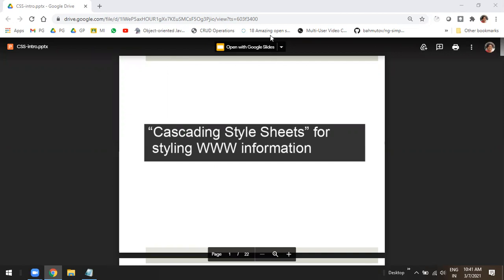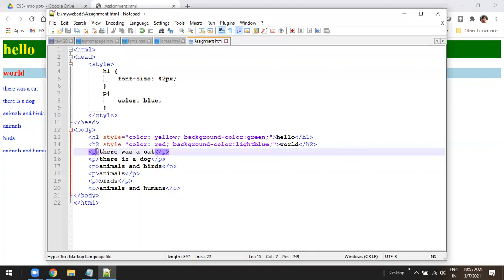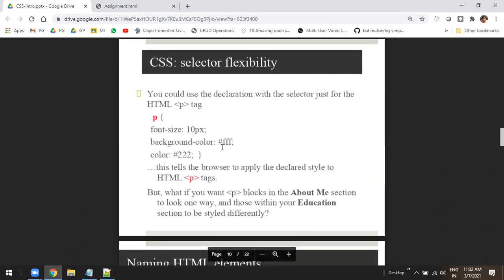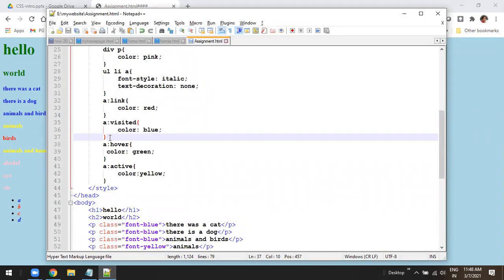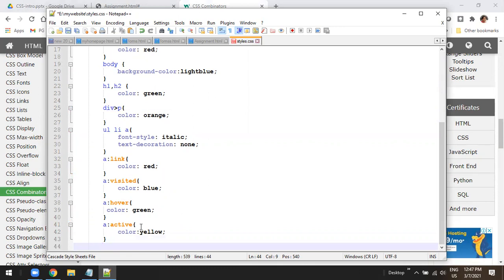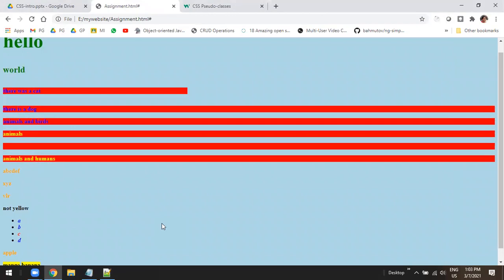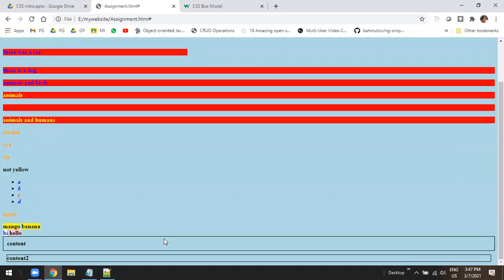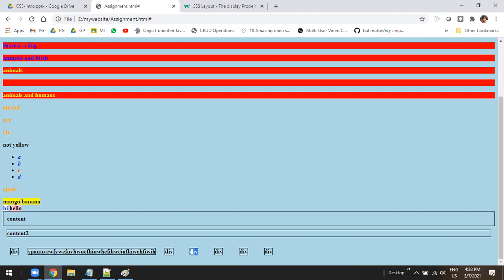CSS training by Dhritiman in english March 08 2021 - 9059868766